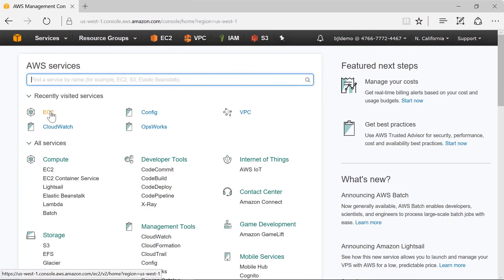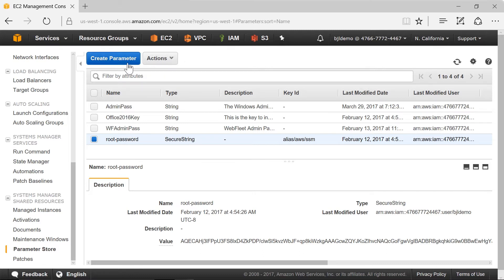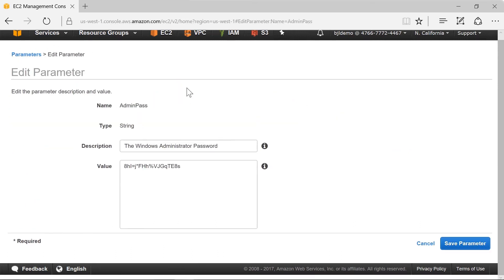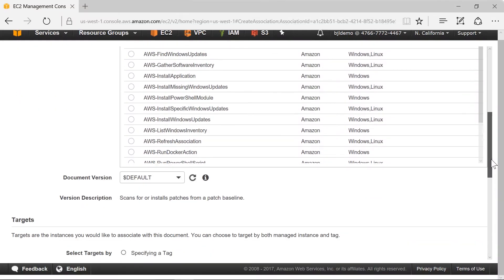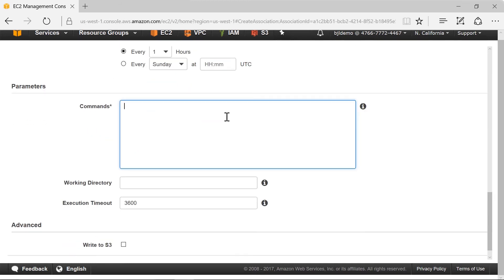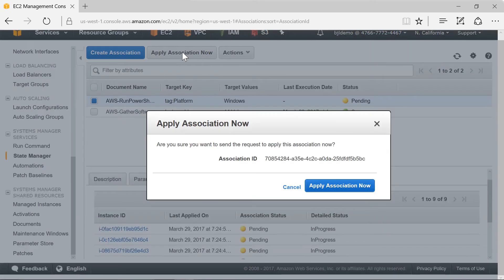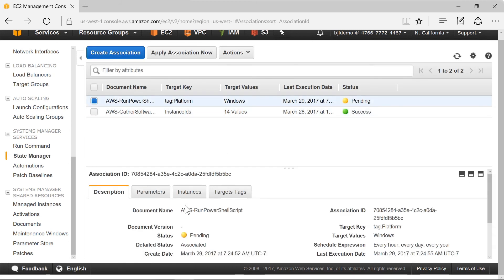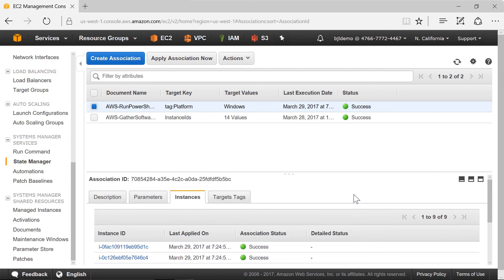Parameter Store - Demo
Amazon EC2 Systems Manager ‘Parameter Store’ provides a centralized store to manage your configuration data, whether plain-text data such as database strings or secrets such as passwords, encrypted through AWS KMS.
With Parameter store, your critical information stays within your environment, saving you the manual overhead of storing and managing it in configuration files. In this video, we will demonstrate how to use Parameter Store to manage secure or plain text parameters at scale.